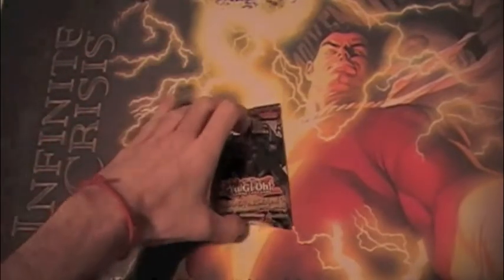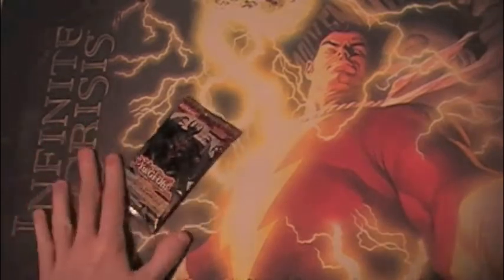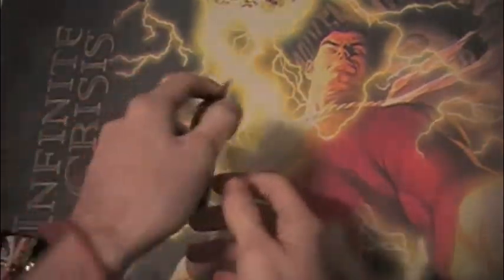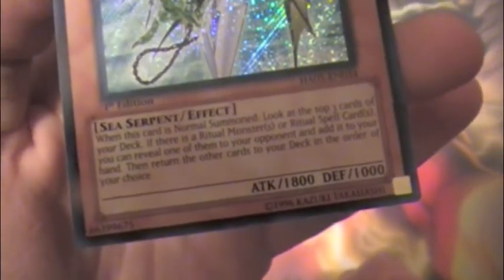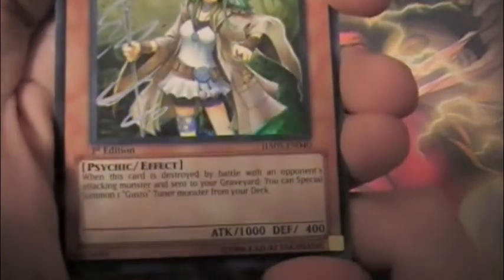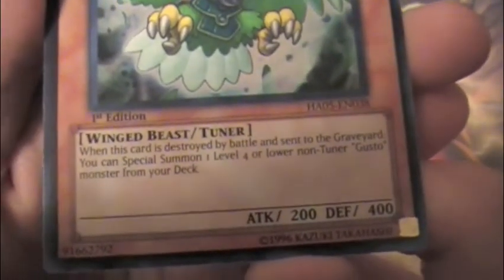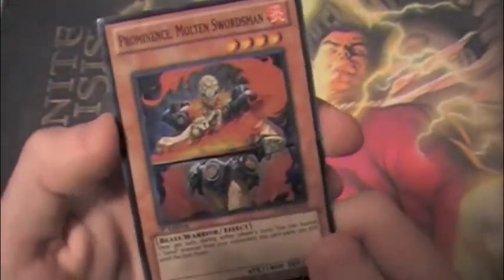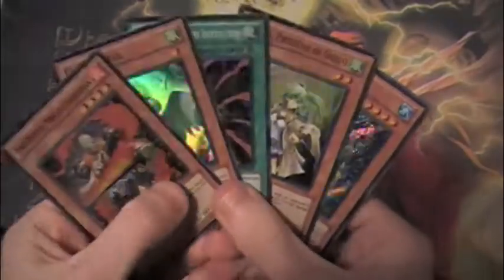Hidden Arsenal 5 Pack Opening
Me opening 1 pack of Hidden Arsenal 5 for teh lulz/friends of it. Swagswag.